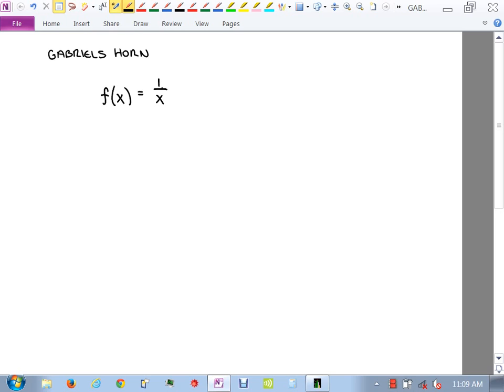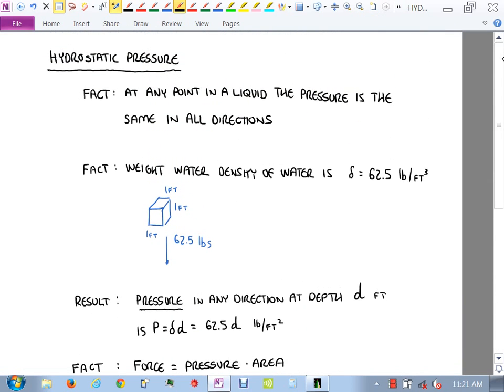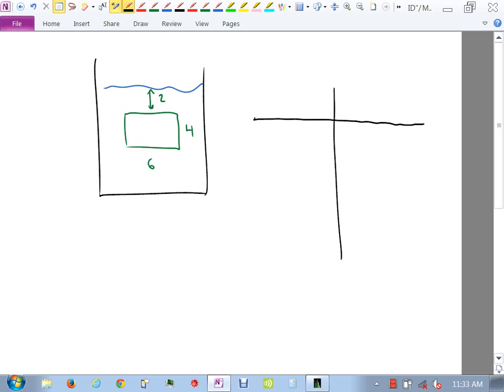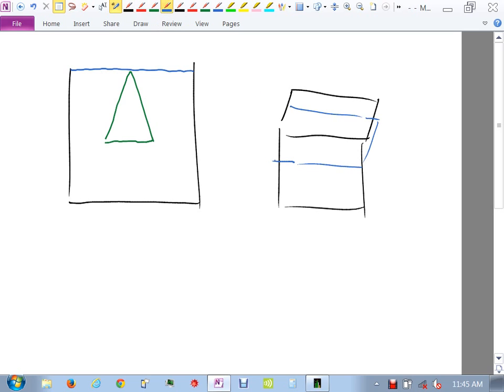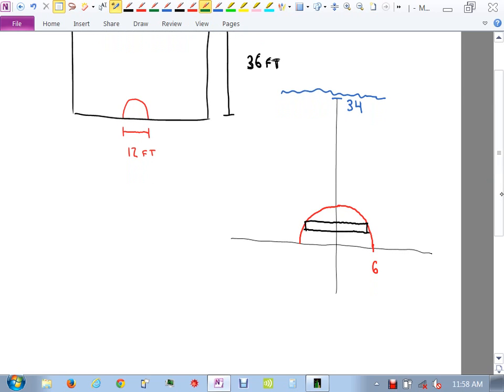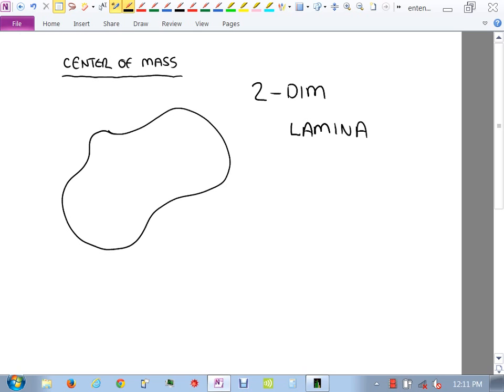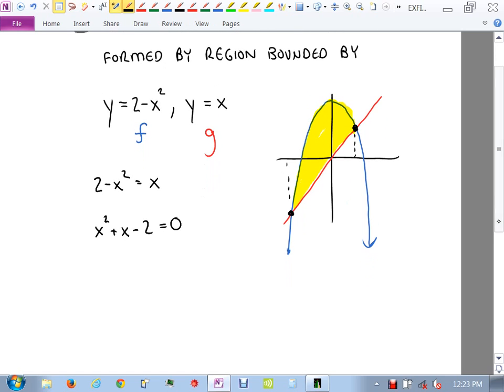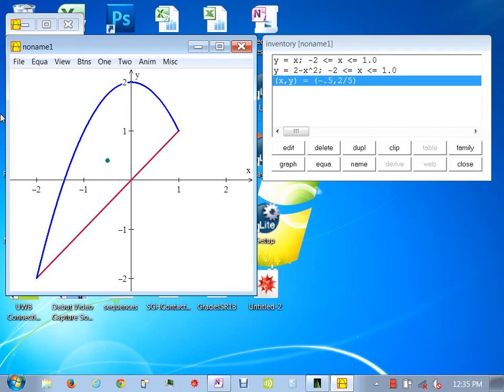2414 10-17-13 Day16 (Applications)